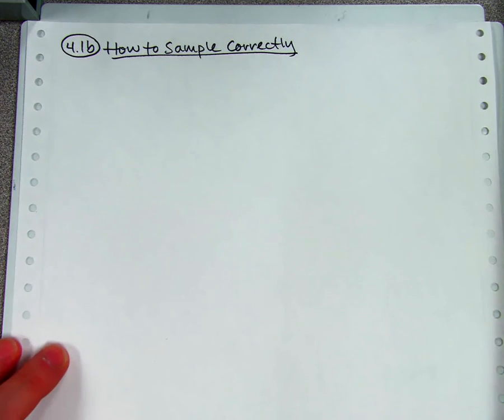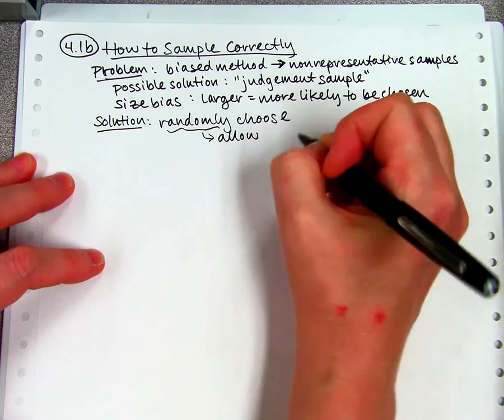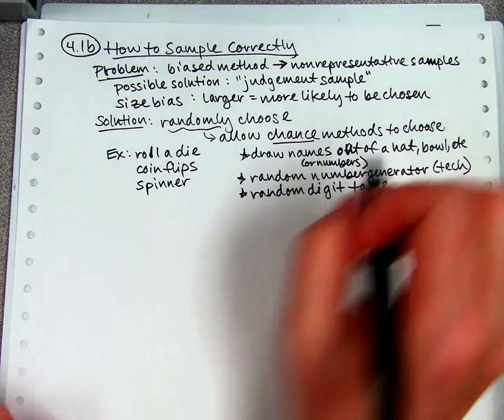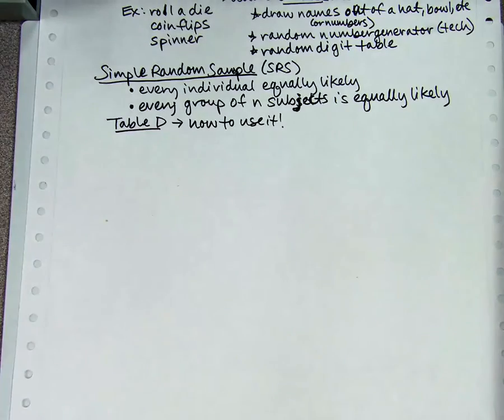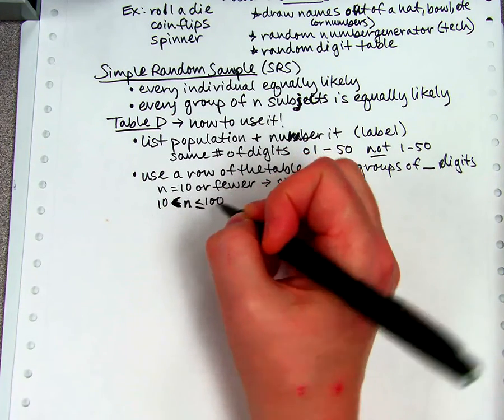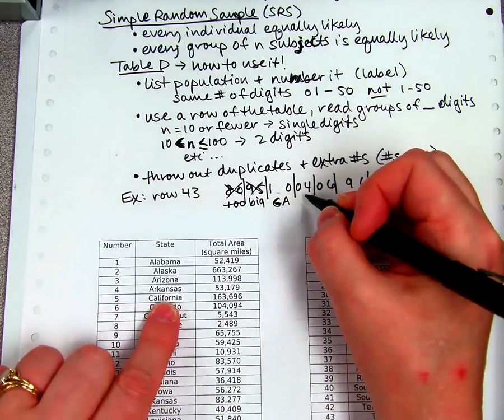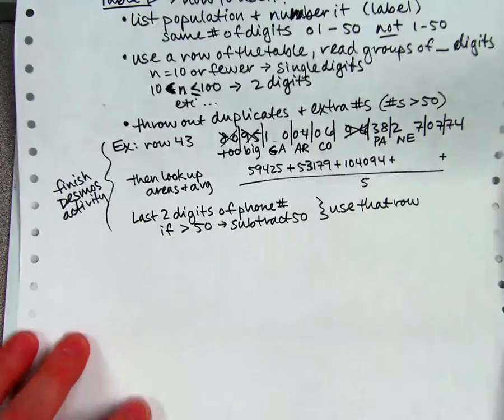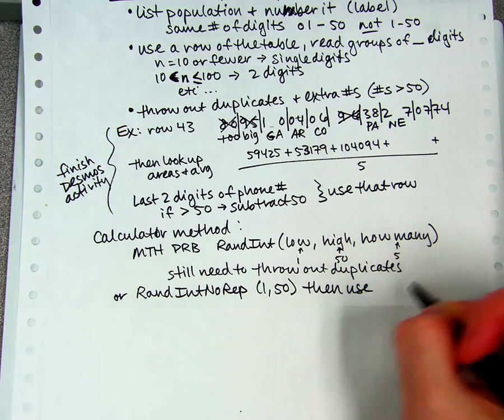Stats notes 4.1b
AP Statistics notes 4.1b How to Sample Correctly